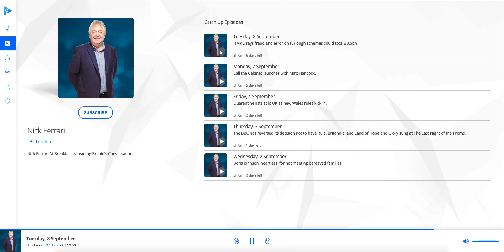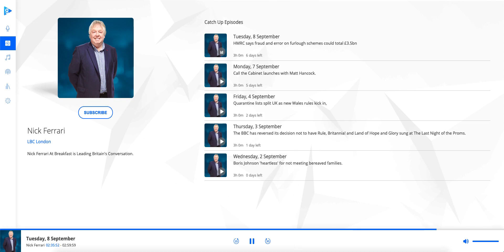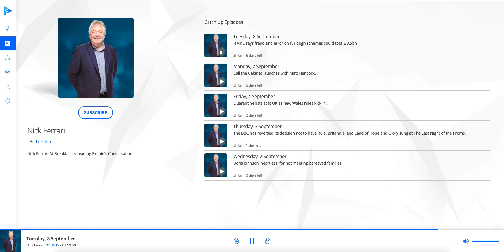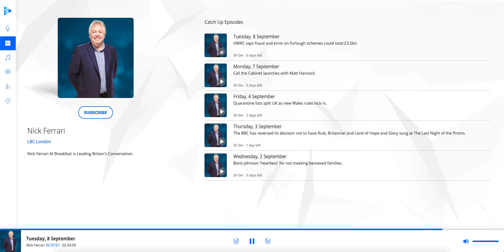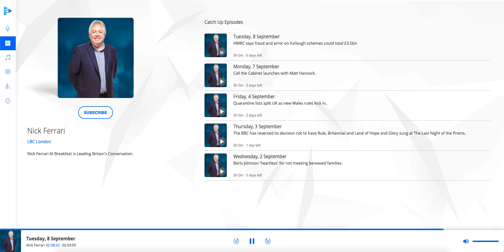LBC Callers Natasha and Ed Discuss Ferrari Cladding Crisis Confrontation with Jenrick 8/9/2